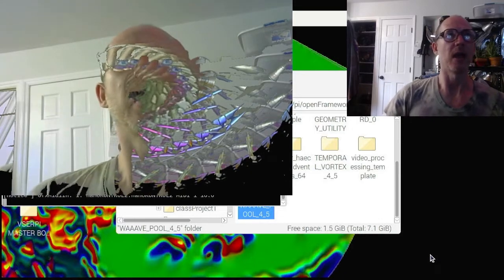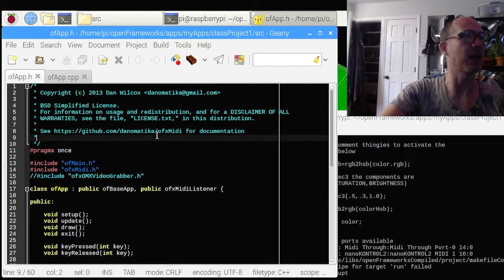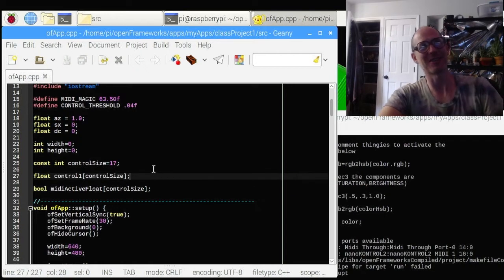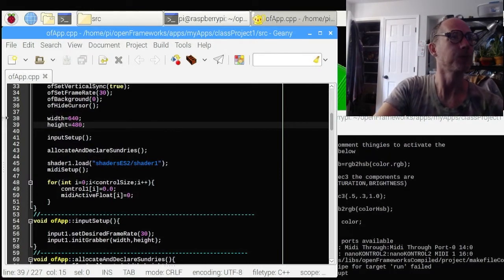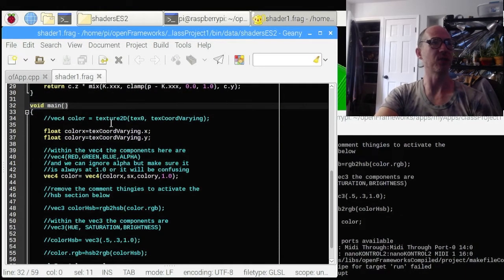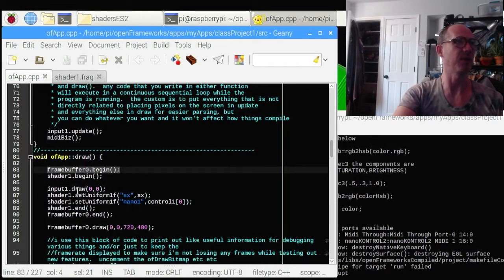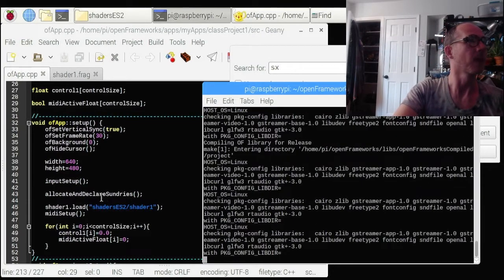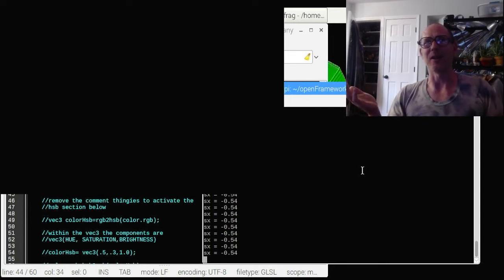Introduction to Video Synthesis on the Raspberry Pi 3b/3b+ Class 1 C++/GLSL, COLOR SPACES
Here is the first installment of my class covering the basics of programming your own video synthesis and video processors using raspberry pis running on a VSERPI image.